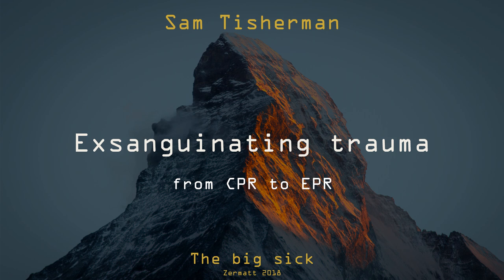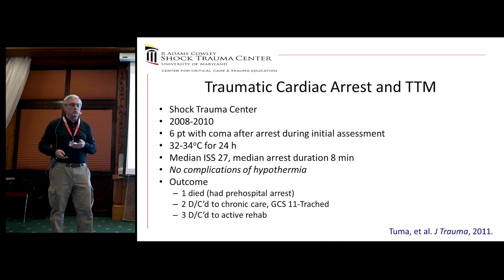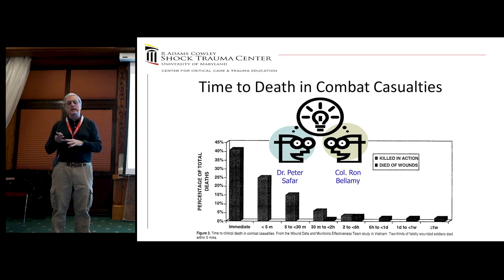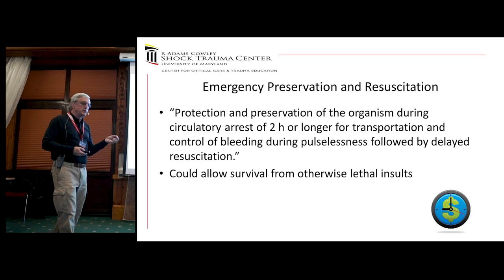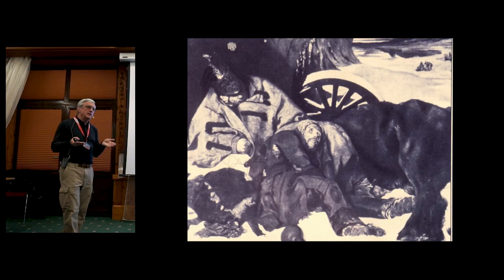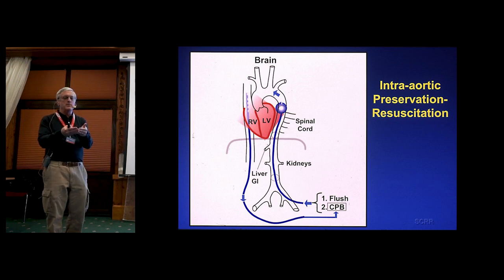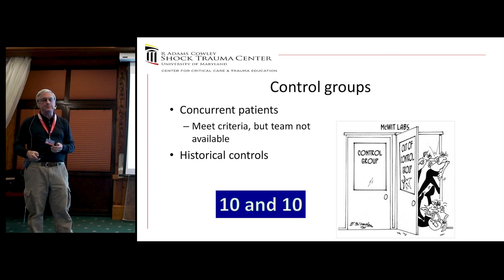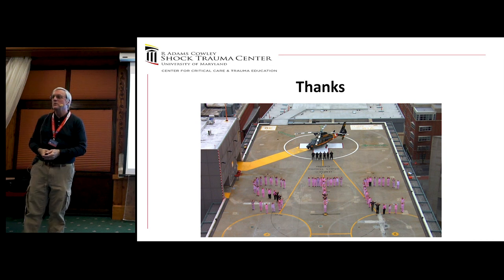Exsanguinating trauma - from CPR to EPR | Samuel Tisherman | Big Sick 2018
Samuel Tisherman at The Big Sick 2018 in Zermatt.

This is the story of deep hypothermia as a means of buying time to surgically save the lives of otherwise unsalveagable trauma patients. This is essentially suspended animation.

Hear how this technique has evolved from one of the pioneers and learn about the ongoing efforts to establish its potential benefits in humans through the EPR-CAT study.